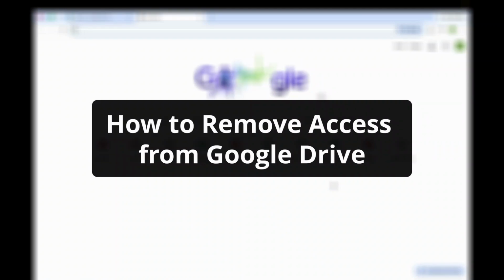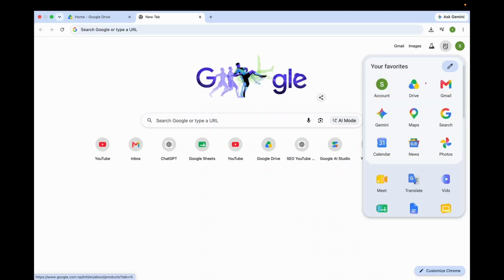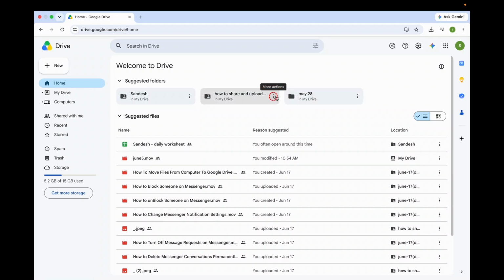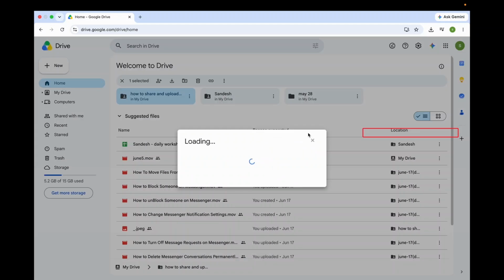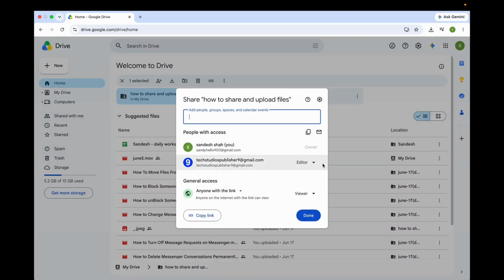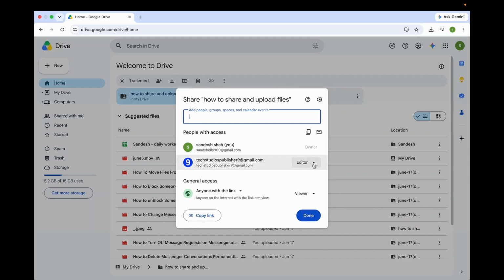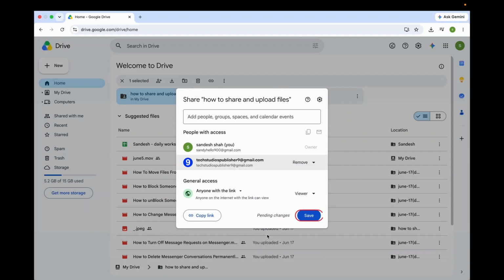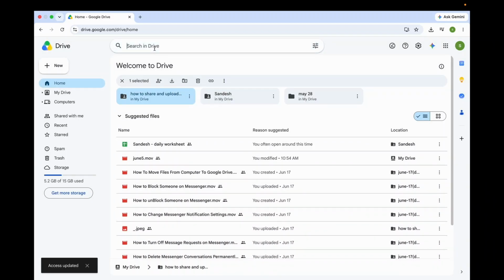How to Remove Access from Google Drive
Learn how to remove access from Google Drive in this easy step-by-step tutorial. Whether you want to revoke Google Drive access for a specific user or stop sharing files on Google Drive, this guide will walk you through the process quickly and securely.

In this video, you'll discover how to remove shared access in Google Drive. You'll also learn how to manage Google Drive access and adjust Google Drive sharing settings to control who can view or edit your files.

Timestamps:
0:00 Introduction
0:20 Remove Access from Google Drive